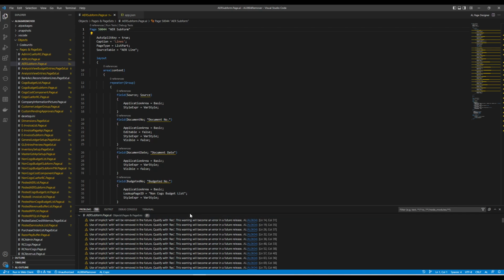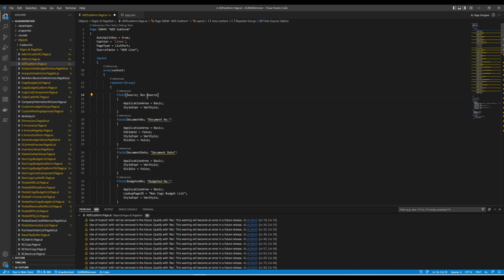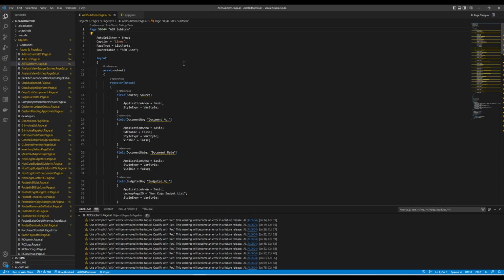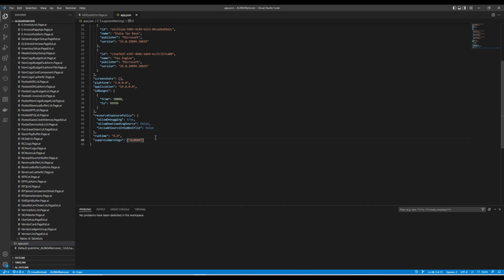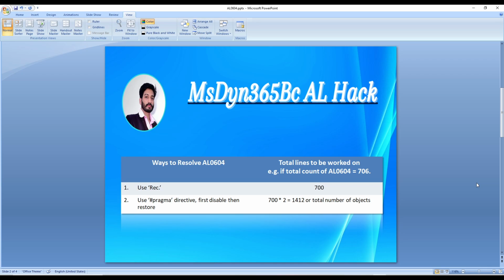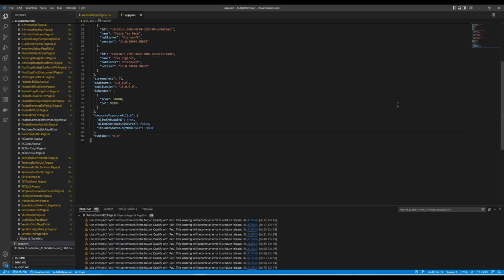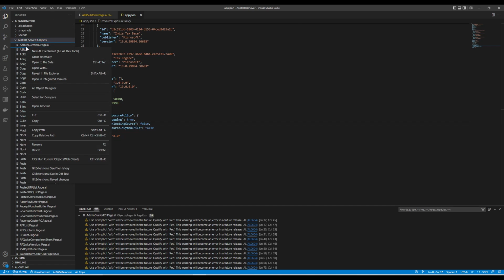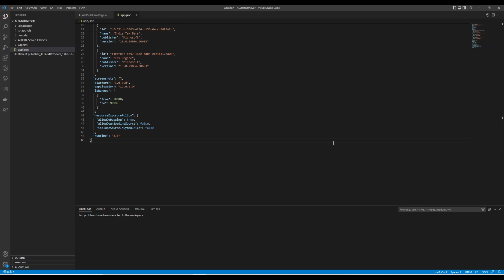Solved AL0604 Without Writing a Single Line of Code | Techieroots Infosoft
In this video, we will see How to Solved AL0604 Without Writing a Single Line of Code. AL0604 in AL programming stands for the warning "Use of implicit 'with' will be removed in the future. Qualify with 'Rec'. This warning will become an error in a future release".

I have more hacks like this, will publish the next video based on the response of this.